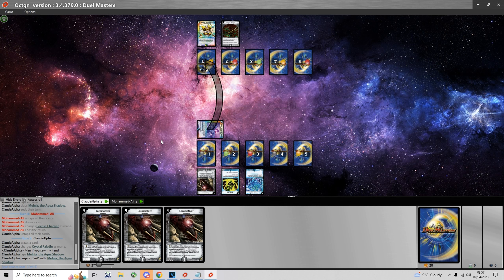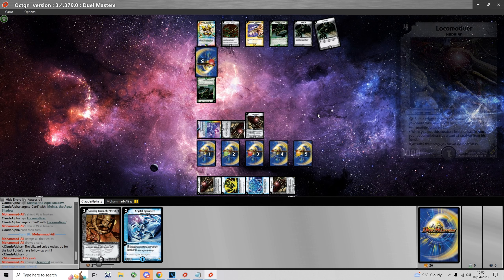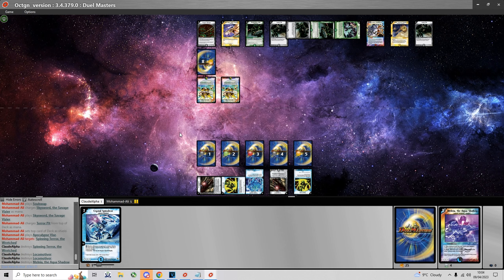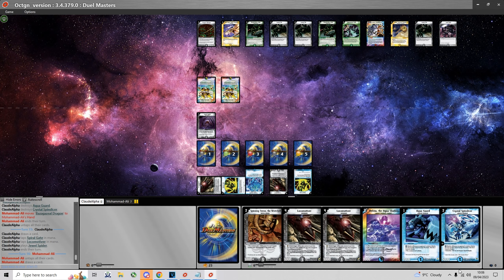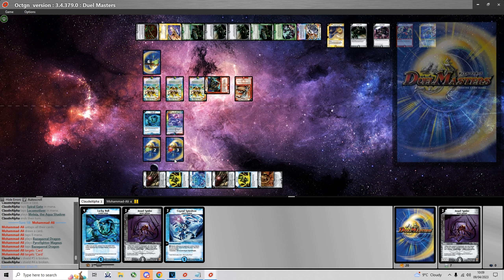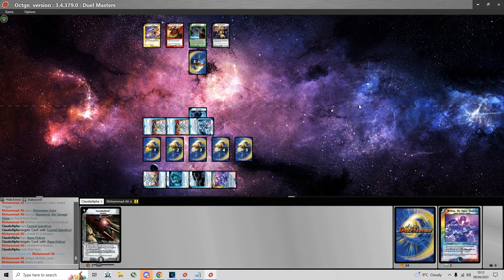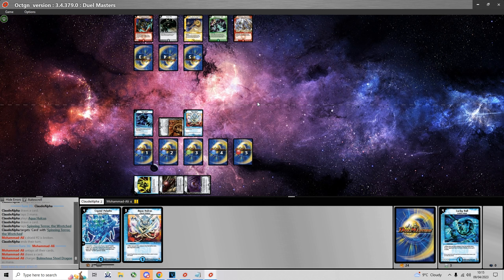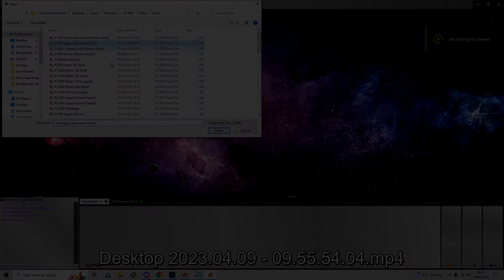Duel Masters TCG - IDC 29 Round 3 vs Mohammad-Ali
This is my IDC 29 Tournament Swiss Round 3 match against Mohammad-Ali commentated by me. I am playing WD Aggro and he is playing LDFN Forbos Control.

Tip: For viewing the highest uploaded quality, select 1440p.

If you wish to play Duel Masters TCG online and/or participate in upcoming IDC tournaments, message me, ClaudeAlpha#7897, or Halfar#6969, the server owner, directly on Discord and ask to join the IDC server.

To get Raz's image pack, the same one used in the video, click the and download the TCG Only Image Pack last updated 2022.